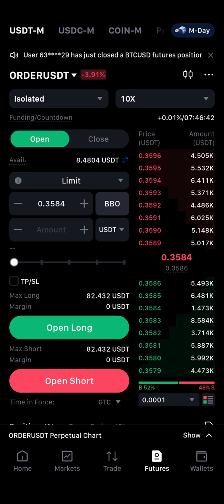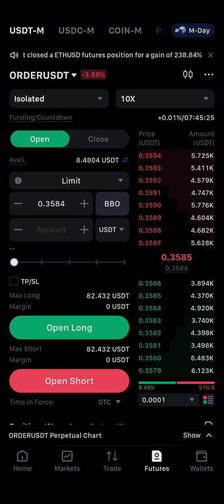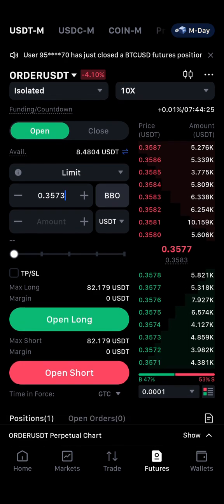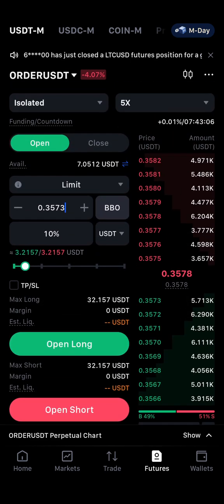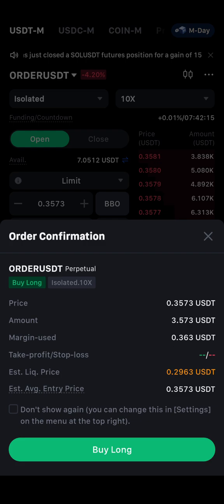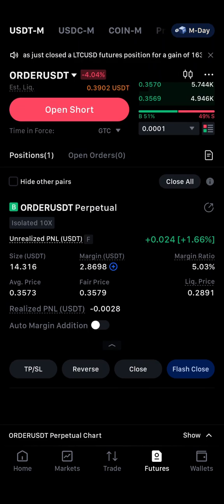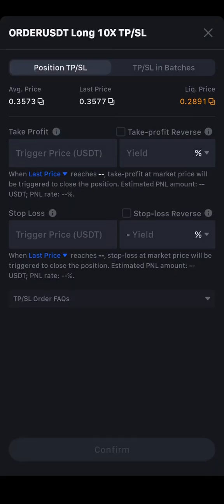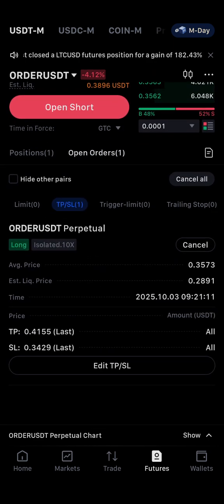FUTURES TRADING TUTORIALS || HOW TO SET TAKE PROFIT & STOPLOSS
Trading with risk management is very important. This is why I have explained how to set take profit and stop loss on this video